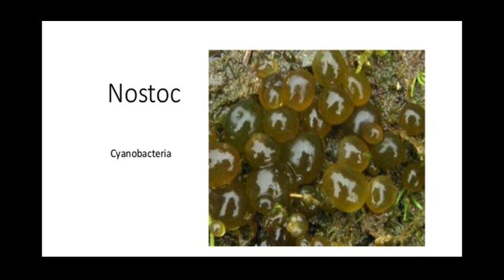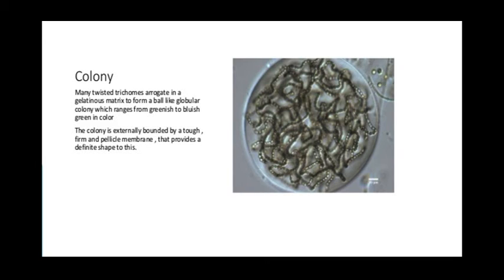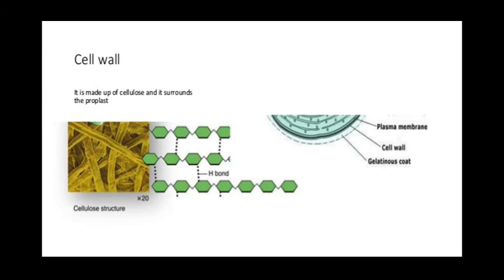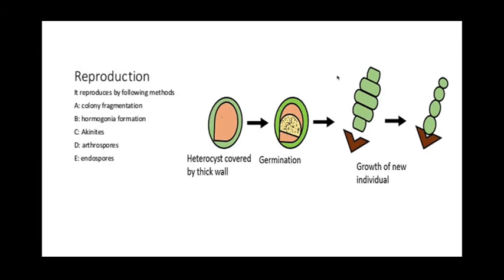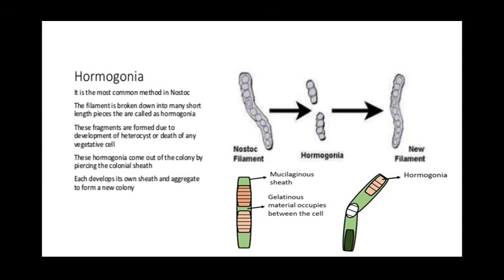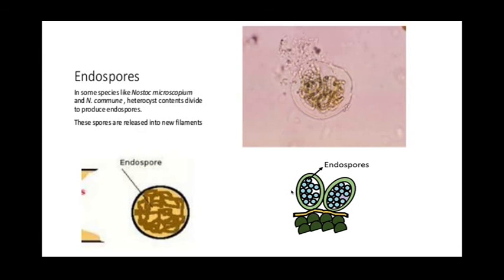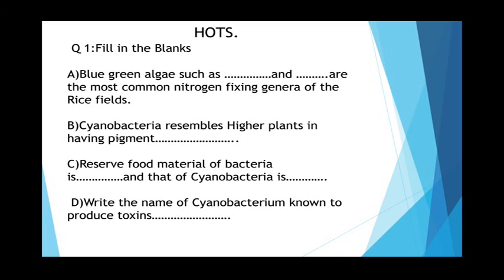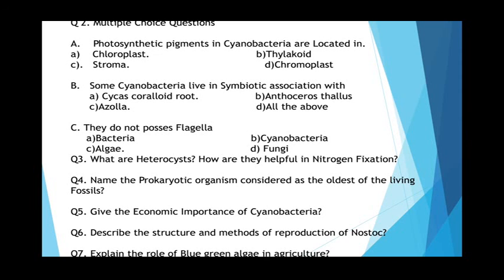Bacteria: General Account of cyanobacteria-2